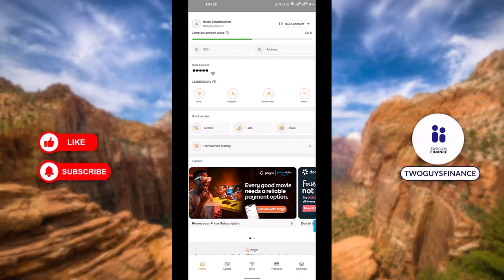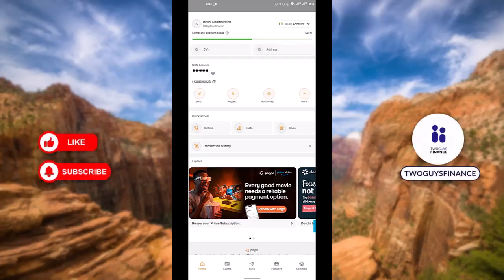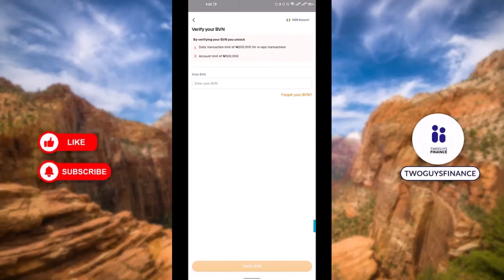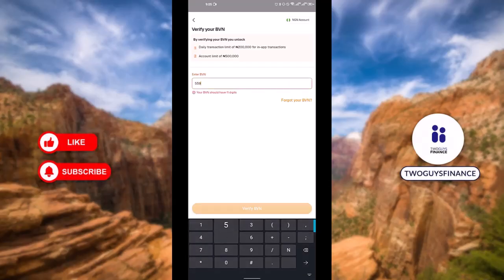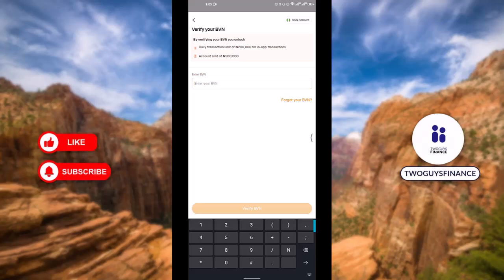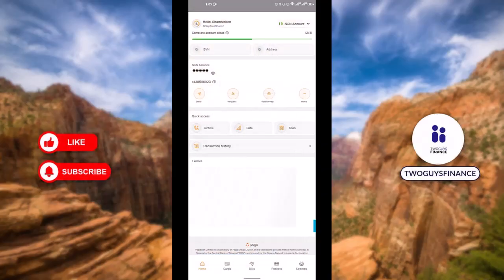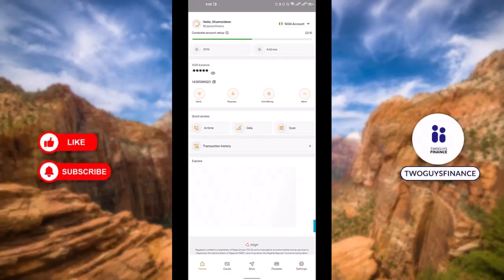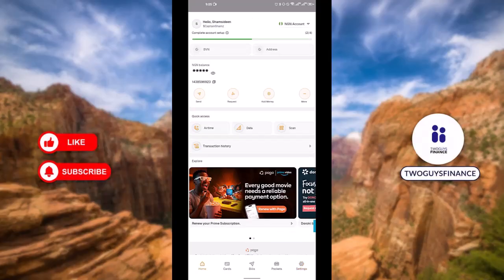How to Verify Your Paga Account With NIN and BVN 2026.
Want to unlock full access to all Paga features but stuck on the NIN and BVN verification process? This video walks you through everything you need to do right now. I'll show you the complete step-by-step process of verifying your Paga account with your NIN and BVN in 2026, what information you need to have ready before starting, how to submit your details correctly to avoid verification failures, how long the verification takes to reflect on your account, and what to do if your NIN or BVN verification gets rejected. A fully verified Paga account means higher transaction limits, more features, and a safer and more reliable mobile money experience.